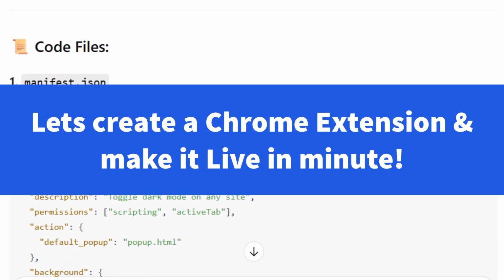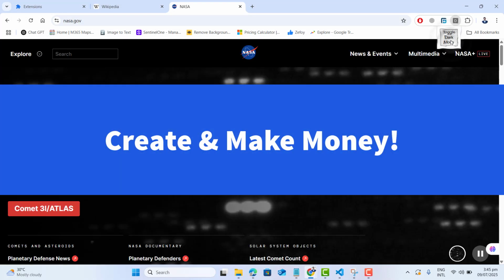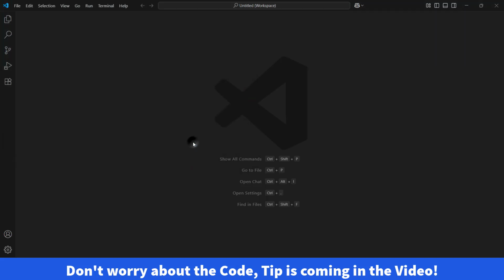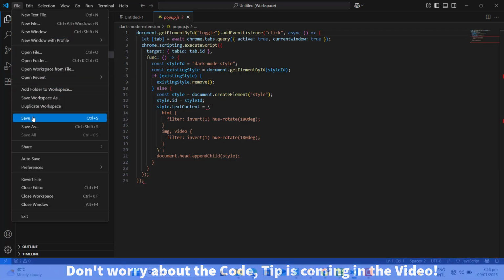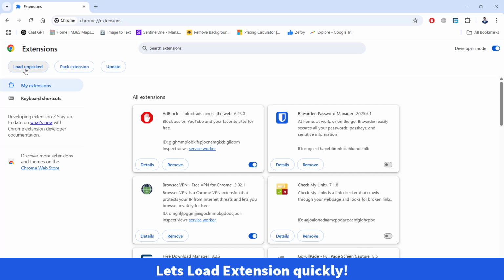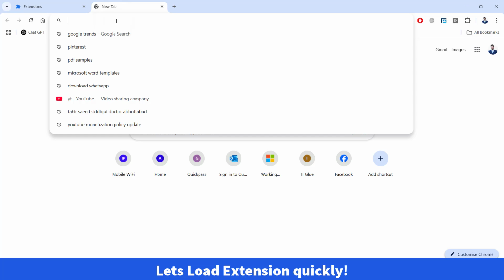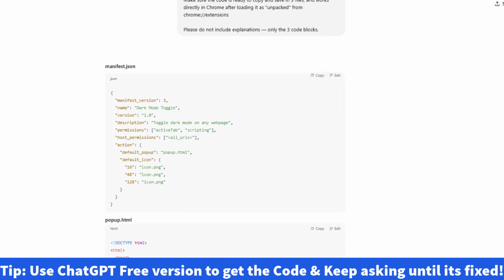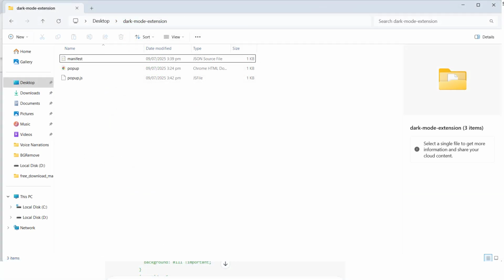How to Create a Chrome Extension (No Coding) with ChatGPT Free | 2025 Step-by-Step Guide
🚀 Build Your Own Chrome Extension in Minutes – Without Coding!

In this video, I show you how to create a working Chrome extension using the FREE version of ChatGPT. We build a dark mode toggle that works on any website — no coding skills required.

From folder creation to code generation and error fixing, everything is handled using a simple prompt in ChatGPT. If you've ever wanted to create your own Chrome extension but didn’t know where to start — this is for you!

💸 **Want to make money?**
Chrome extensions can be monetized in many ways — add features, publish them on the Chrome Web Store, or offer them as tools for your own business or audience.

🧠 You’ll Learn:
- How to create a Chrome extension from scratch
- How to use ChatGPT Free to generate working code
- How to load your extension into Chrome
- How to test and toggle dark mode on real websites
- How to generate custom extensions with your own idea
- How this can lead to passive income opportunities

💡 No coding? No problem. ChatGPT does all the heavy lifting.

🛍️ Top Amazon Picks